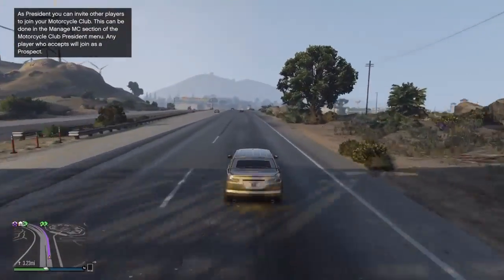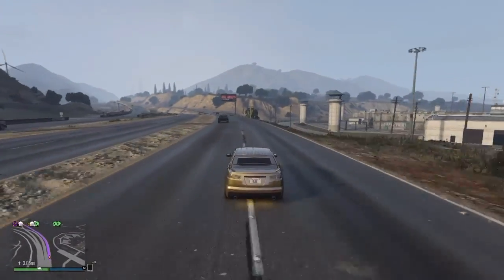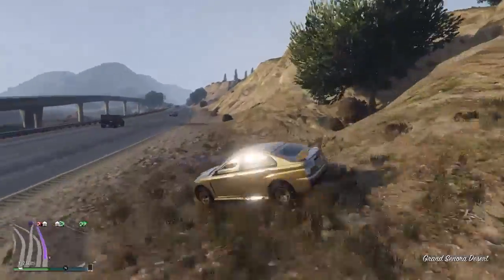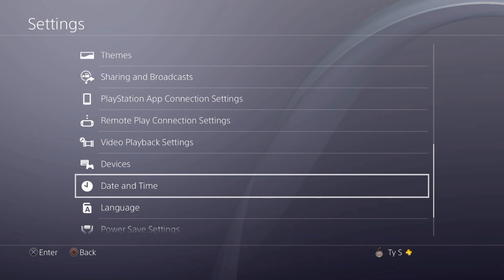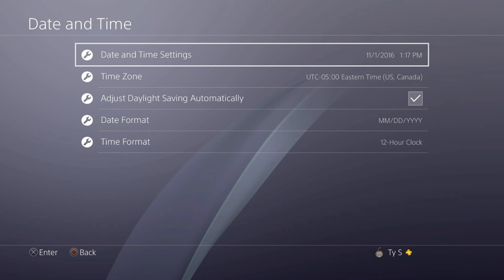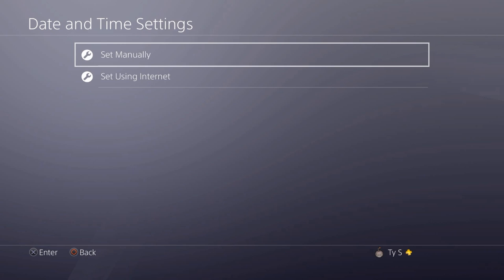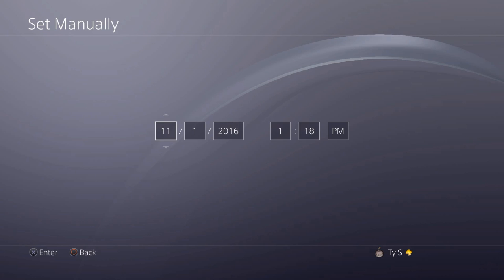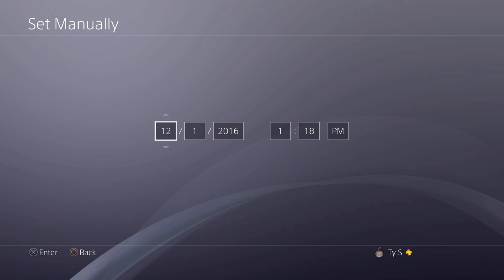GTA 5 ONLINE - HOW TO CREATE A SOLO PUBLIC LOBBY IN GTA ONLINE!!!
GTA 5 ONLINE - HOW TO CREATE A SOLO PUBLIC LOBBY IN GTA ONLINE. MAKE MILLIONS FROM CEO AND BIKERS DLC IN PEACE! Big Shout out to Lamestyles thanx dude